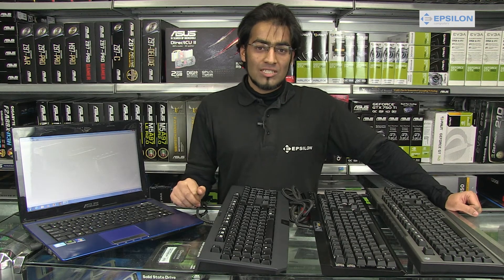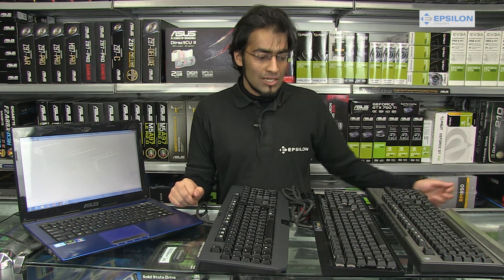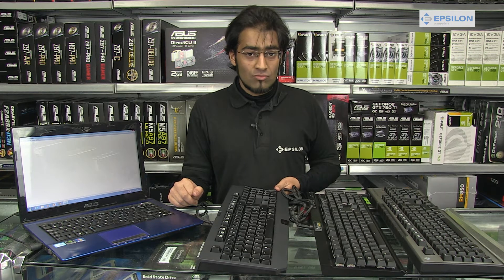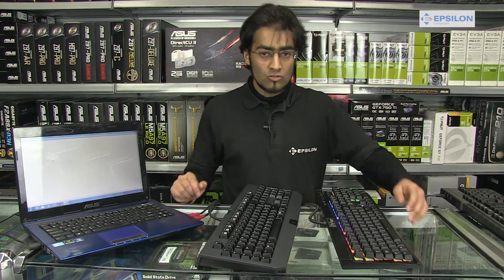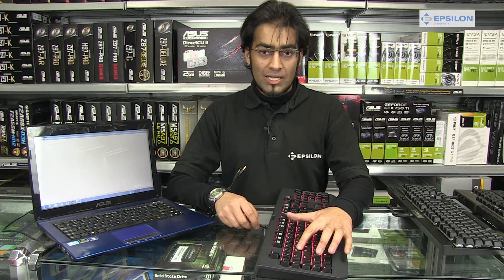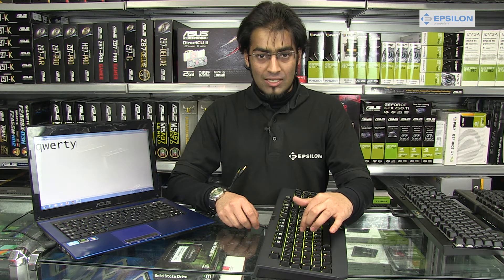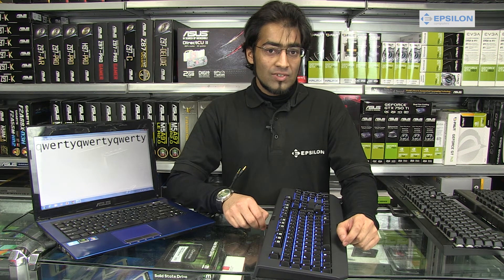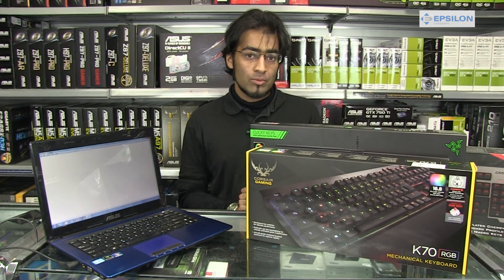How to Choose the Best Mechanical Keyboard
How to Choose the Best Mechanical Keyboard : Whilst a difference in properties of a switch may seem trivial to some, to those who use computers extensively as part of a hobby or a career, finding a keyboard perfect for you can make those long hours of typing or gaming much more comfortable, and a big part of how the keyboard performs is the switches or technology it uses. The question is often asked which switch is the best for gaming/ typing/ programming etc, the answer is simple: There isn't one. There is no switch perfect for a given task for everyone, only personal favourites and subjective recommendations.

Mechanical keyboards, or keyboards with full, individual switches under every key, have exploded in popularity recently, although the technology inside is as old as the keyboard itself. There's really no substitute for that solid, clicking sensation under your fingers as you type, and the satisfying sound each key makes when you press it. However, choosing the best mechanical keyboard can be tricky, since there are dozens of models, different switch types, and more popping up every day. Here's how to tell them all apart and pick the right one for you.

Fact: Nearly all keyboards sold bundled with computers or at retail stores use rubber domes under their keys. This is the same technology used in cheap TV remotes. They're made to be as cheap as possible to manufacture in order to maximize profits. Yes, this even includes "high end" keyboards. So why settle for something that is made as cheap as possible? So why should you get a mechanical keyboard? There are a few advantages offered by mechanical keyboards over your typical rubber dome keyboard. The feel: With a rubber dome keyboard you've got to press the key all the way down to the bottom to get it to register. This wastes a lot of energy and causes fatigue, as most of your effort is spent pushing against a solid piece of plastic. Mechanical keyswitches are designed so that they register before you bottom out, so you only need to apply as much force as is necessary to actuate it, not wasting any.

    The choice: Mechanical keyboards are available with many different types of switches. Each different type of switch, whether it be one of the many Cherry MX options, Topre or Buckling Spring (among others) have unique characteristics that set them apart. As such, there are a multitude of options for you to choose from, to make your typing experience that much easier.

    The durability: Modern mechanical switches such as Cherry MX varieties and Topre switches are built to withstand millions of keypresses, this combined with the modularity of switches like Cherry MX varieties mean that mechanical keyboards can last you far longer than their rubber dome counterparts.

Somewhere after membrane keyboards started to ship with every new PC, something changed. While people appreciated the slim form-factor and low key-press depth of smaller keyboards, many people longed for the satisfying click and detectable button-press under their fingers they missed. In response, several companies began producing mechanical switch keyboards—keyboards that were more affordable to make but similar in feel to the "buckling spring" keyboards of the past. Initially aimed at enthusiasts who wanted that feel, they grew in popularity among gamers (who wanted precise control over when a key was pressed and when it wasn't, and enjoyed the sensitivity of a mechanical switch) and programmers and developers (who found the click for each individual keystroke cut down on typos and other errors).

Best Gaming Keyboard, Razer, CoolerMaster, Corsair, Blackwidow, Chroma, Vengeance, K70, Cherry MX, Backlit Keyboards.

Epsilon PC
47 Tottenham Court Road London

PC and Laptop components and Repair

Epsilon Computers : Gaming Computers, Laptop and PC components and repair centre